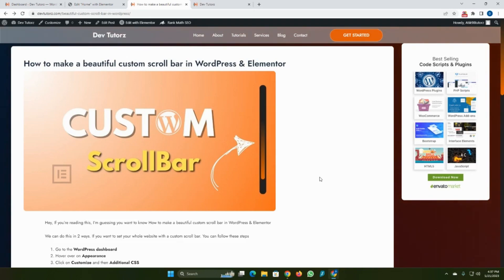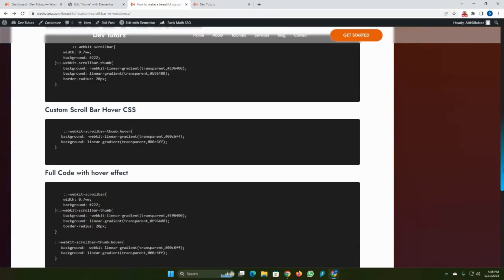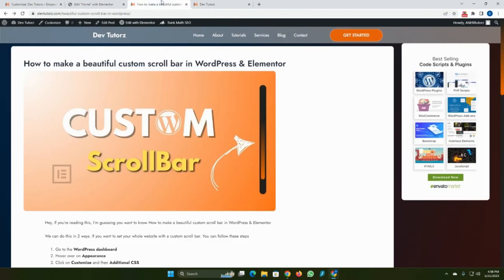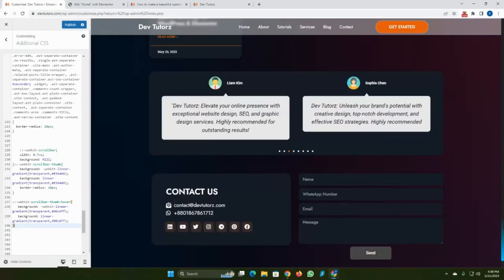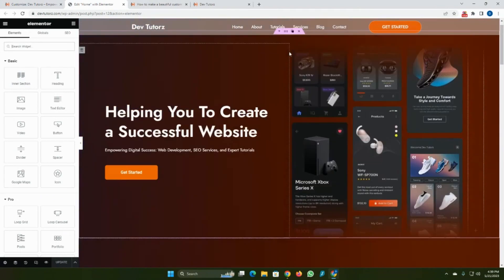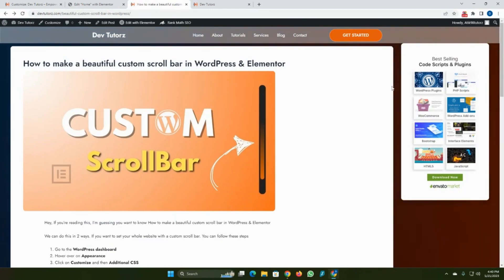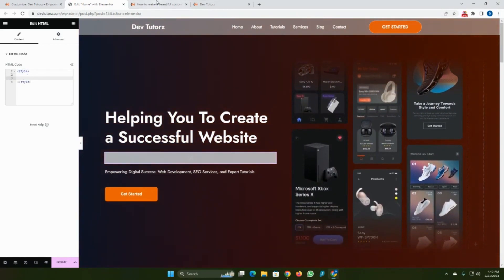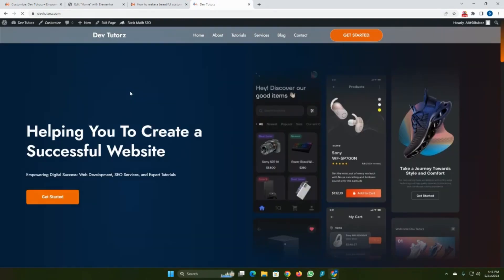Custom Scrollbar in WordPress + Elementor (CSS Only) | Modern Gradient Style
In this quick tutorial, you’ll learn how to create a beautiful custom scrollbar in WordPress using Elementor and a small CSS snippet. We’ll style the scrollbar width, background, and add a clean gradient thumb with rounded corners for a modern look.
Works best in Chrome, Edge, and other WebKit-based browsers.